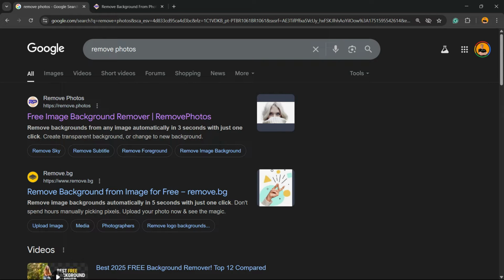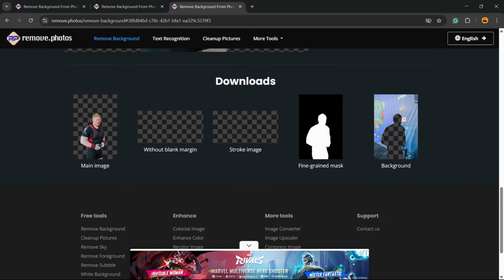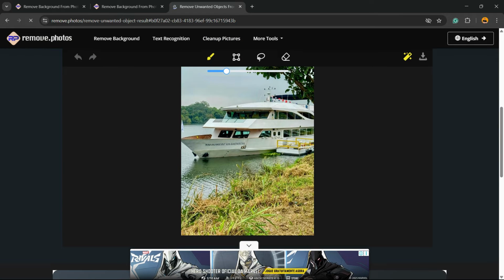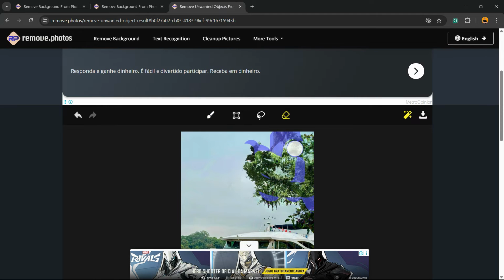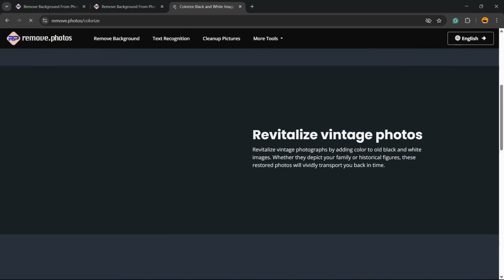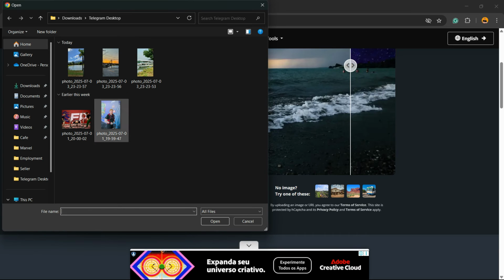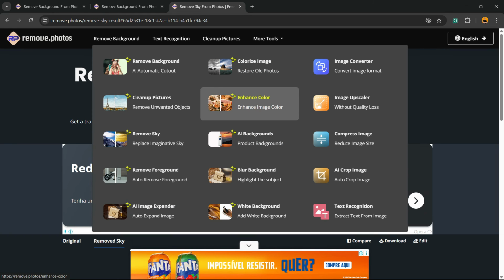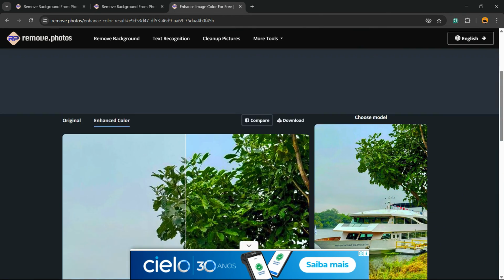🖼️💻 Top Tools To Edit Photos Online | Remove Background, Change Sky, Enhance Quality & More!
Looking for powerful and easy-to-use photo editing tools online? In this video, you'll discover the top free and paid platforms that let you edit photos like a pro — directly from your browser, with no software installation needed!

Whether you're a content creator, digital marketer, social media manager, or just want to enhance your photos for personal use, these tools will help you remove backgrounds, change skies, improve image resolution, and erase unwanted objects — all in just a few clicks!

📌 In this video, you'll learn:
✅ Best tools to remove photo backgrounds automatically
✅ How to change or enhance the sky in your images
✅ Tools to increase photo resolution or improve quality
✅ How to remove unwanted objects or distractions from photos
✅ A quick overview of tools like Canva, Fotor, Photopea, SnapEdit, Remove.bg, Luminar AI, and more!

💡 Perfect for:
📸 Photographers
🎨 Graphic designers
✅ Anyone looking to improve their images online without Photoshop

🔥 Don’t forget to:
👍 Like the video if it helped you discover new tools
📤 Share with friends or team members who work with photos